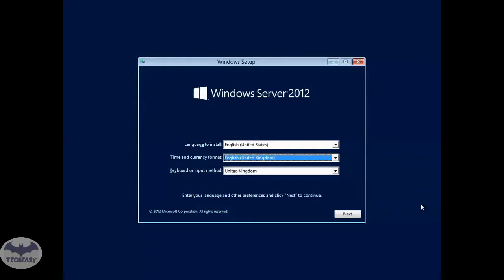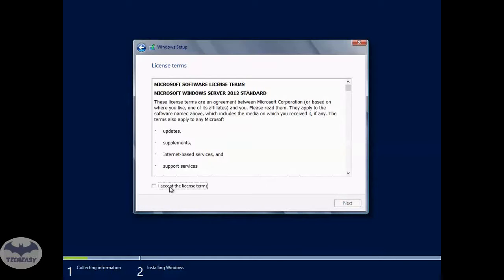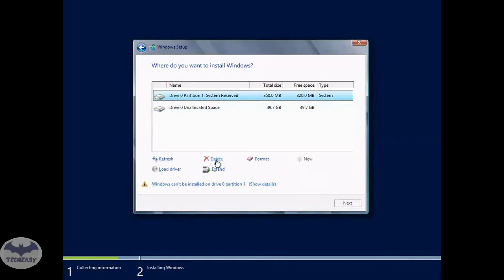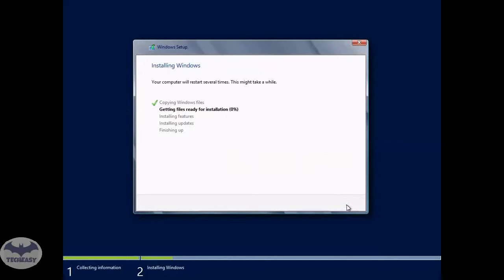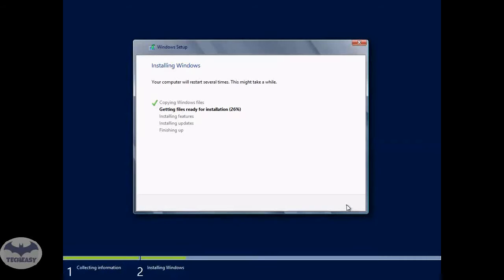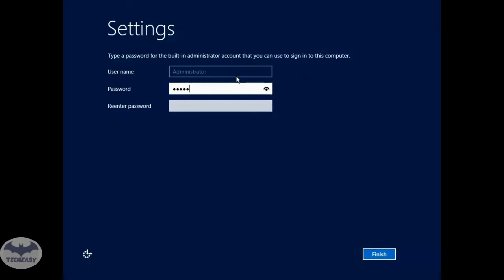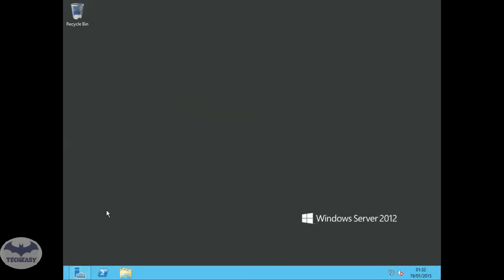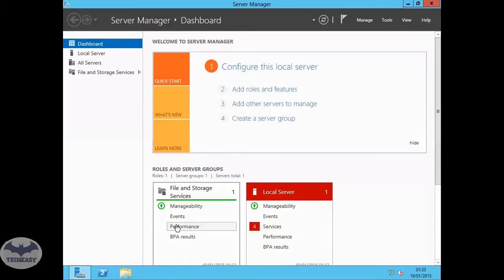Windows Server 2012 Installation techeasy